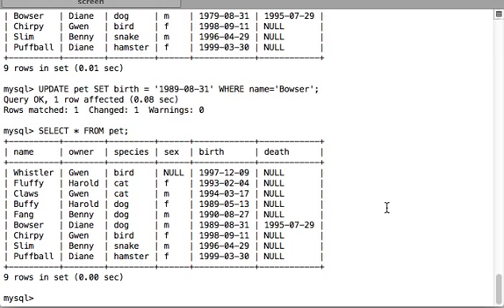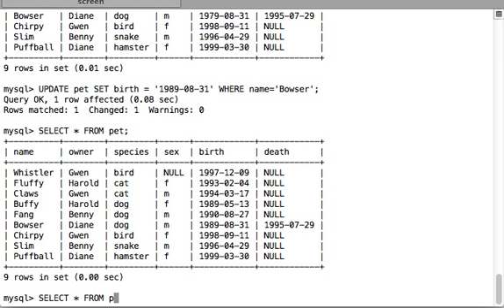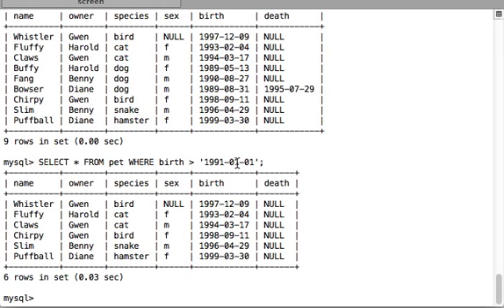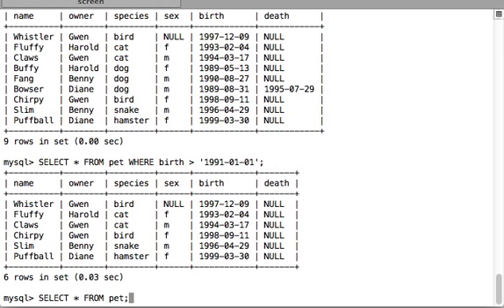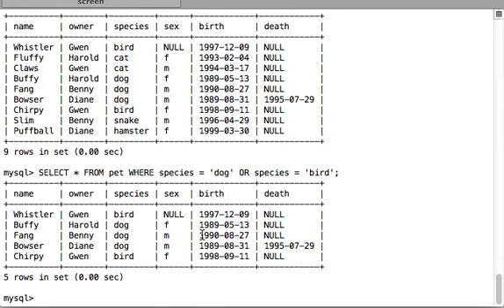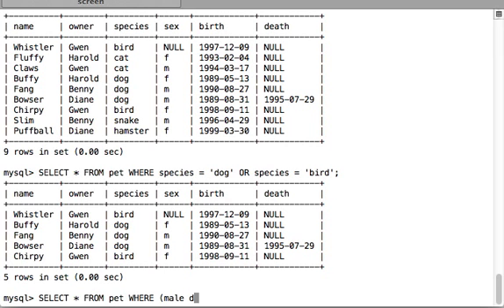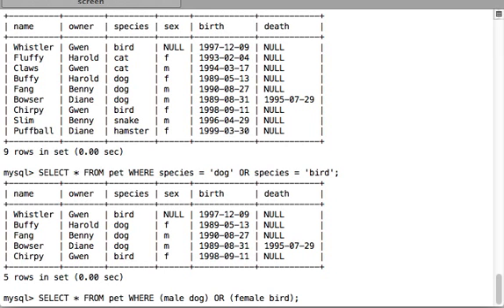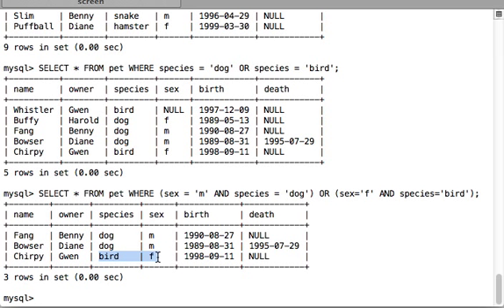MySQL Tutorial: WHERE clause with multiple AND/OR conditional clauses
In this video we will see how to write complicated conditions in WHERE clause using multiple AND/OR conditions